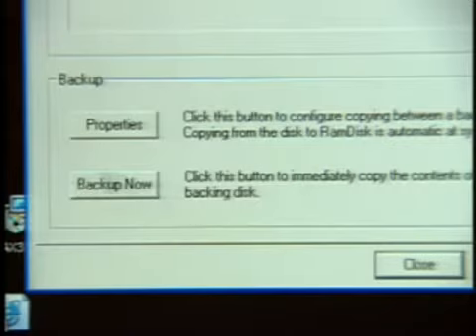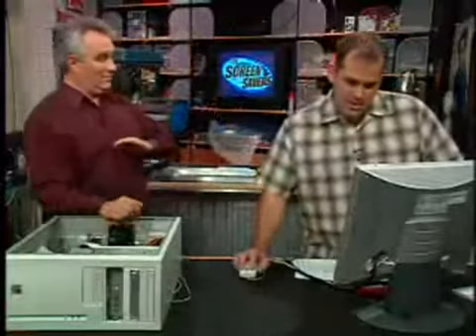The Screen Savers - Understanding RAM Drives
Leo and Patrick explain and demonstrate using Quake III what RAM Drives are on The Screen Savers.

Originally aired on TechTV.